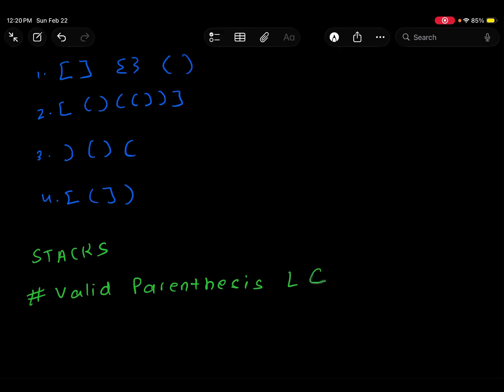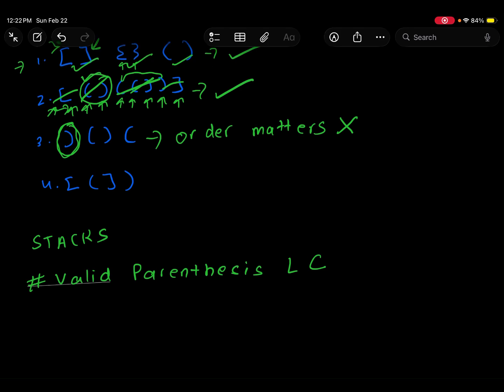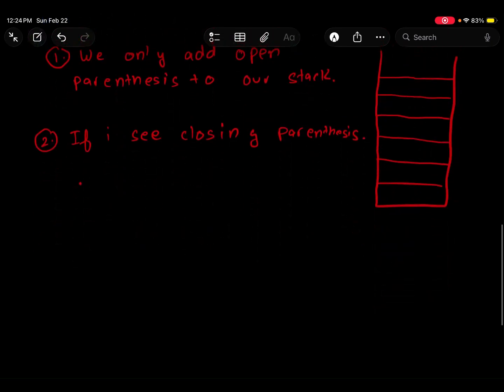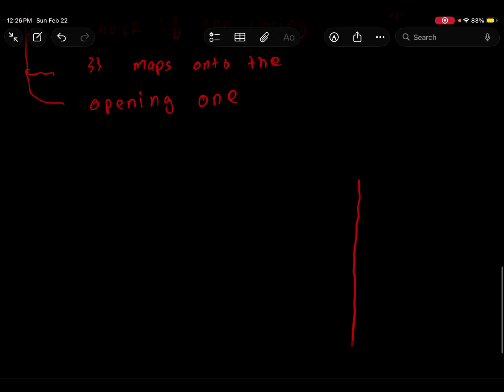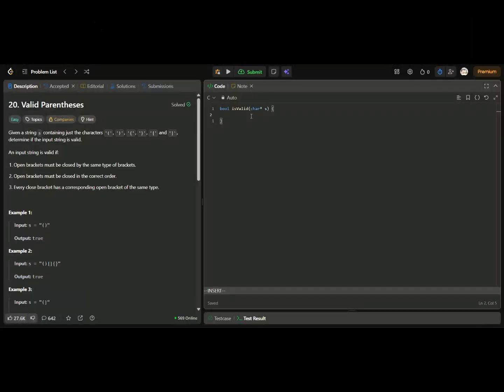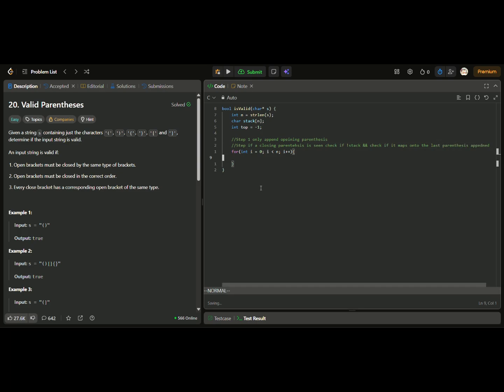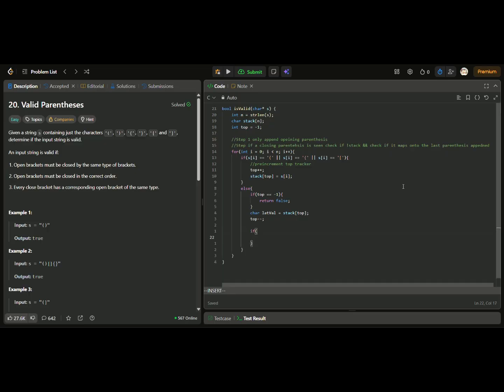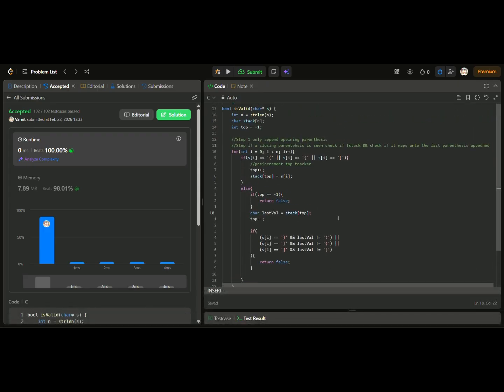Valid Parentheses (Leetcode 20 Stacks)